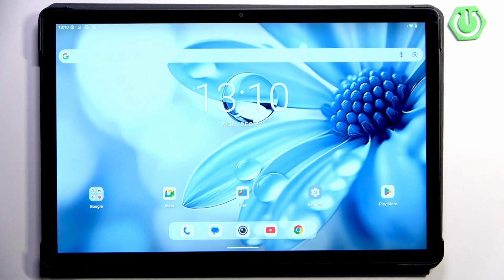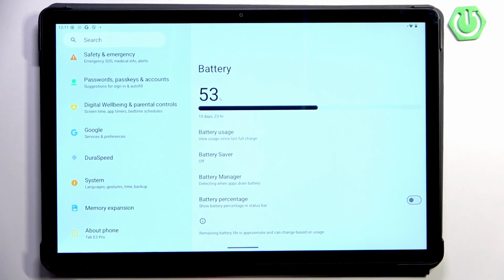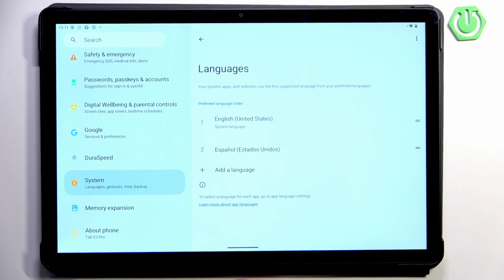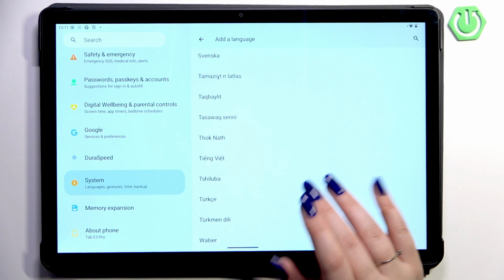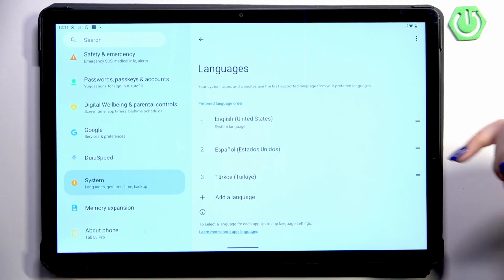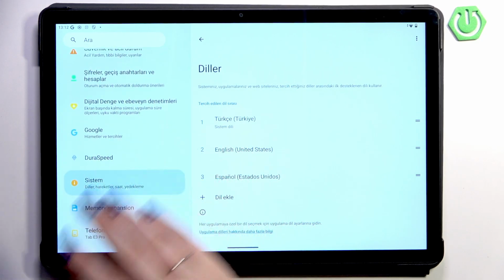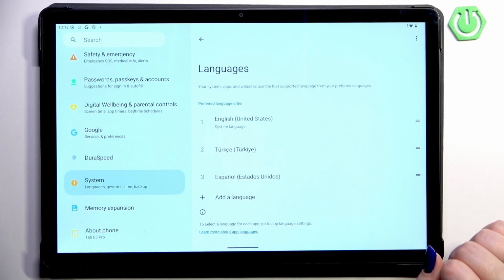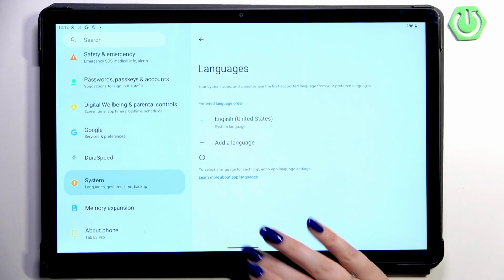DOOGEE Tab E3 Pro - How to Change System Language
In this video I show how to change the system language on the DOOGEE Tab E3 Pro. You will learn how to open Settings, go to System, access Languages → System languages, add a new language, choose the correct region, move the language to the top to apply it, and how to remove unwanted languages from the list. This quick step-by-step walkthrough helps you switch languages on your DOOGEE Tab E3 Pro tablet running Android and includes tips to confirm changes and clean up the language list.

How to change system language on DOOGEE Tab E3 Pro?
How to add a new language on DOOGEE Tab E3 Pro?
How to remove languages from DOOGEE Tab E3 Pro?

0:00 Intro and overview
0:07 Open Settings and scroll to System
0:19 Tap Languages → System languages
0:26 Add a new language from the full list
0:44 Select language and choose region
1:02 Drag language to the top to apply it
1:18 Confirm language change
1:35 Switch back to English by reordering
1:38 Remove languages using three dots → Remove
1:49 Final check and wrap up